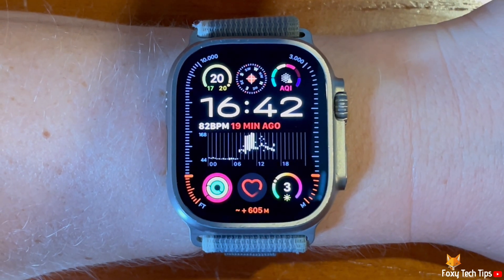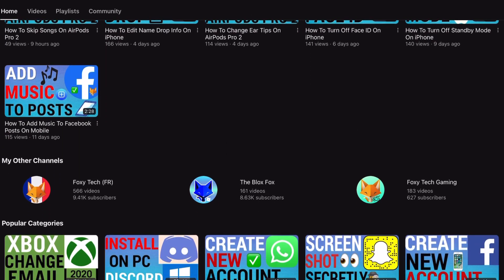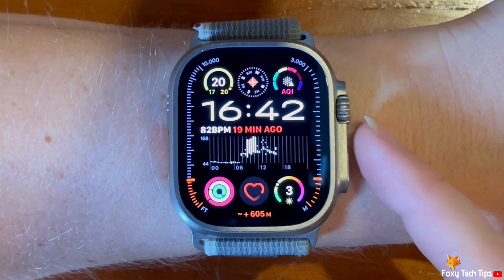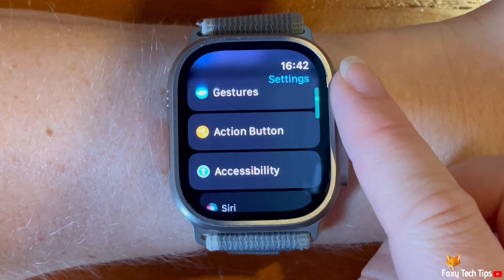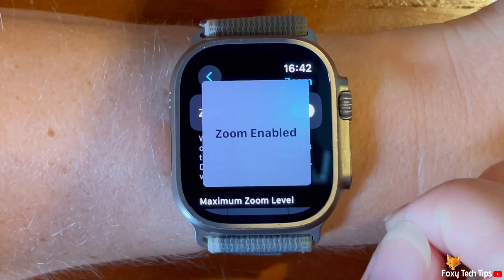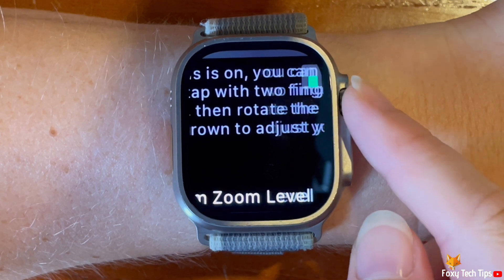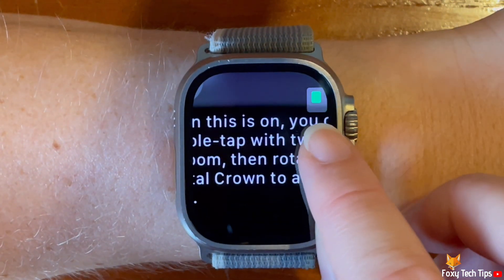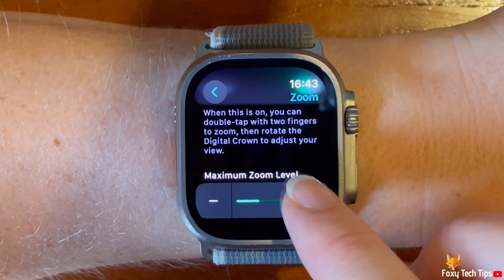How To Zoom In On Apple Watch Ultra 2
Easy to follow tutorial on zooming in and out on an Apple Watch Ultra 2 & 1. Did you know you can zoom on an Apple Watch Ultra? To be able to do it you first need to enable it in the settings. Learn how to enable zoom on Apple Watch now!

Steps:

Zooming in on the Apple watch can help you to see things clearer on the small screen. It is easy to do, but you have to have the setting enabled before you can do it.

To enable the setting tap the digital crown to open the app menu.

Scroll down the settings and tap ‘accessibility’.

In the accessibility settings tap ‘zoom’.

Now tap the toggle to the right of zoom to enable the setting. When the toggle is green, zoom is enabled, and when gray it is not.

 To zoom in, double tap on the watch screen with two fingers.

You can then use the digital crown to navigate around the screen.

In the top right corner you can see your location on the screen.

To zoom out, simply tap two fingers on the screen again.

Below the zoom toggle you can use the zoom level bar to increase and decrease the zoom level.